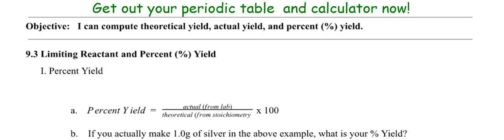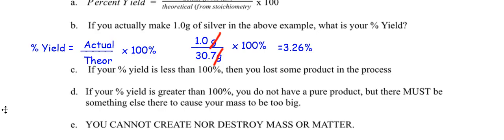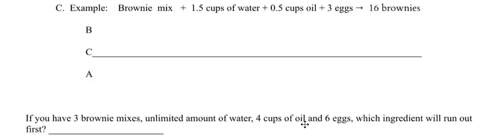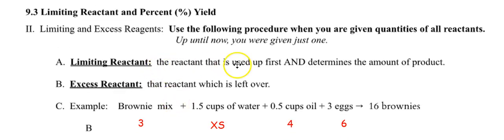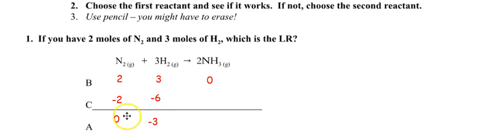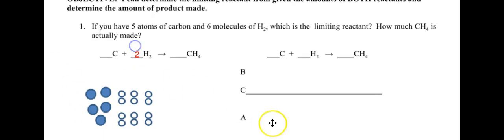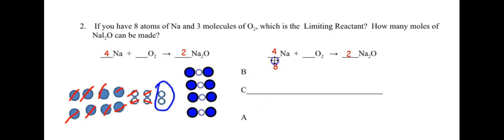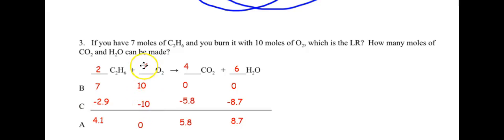ChemStar 9 3#1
Stoichiometry - Limiting Reactants